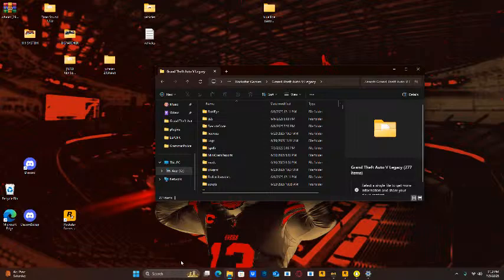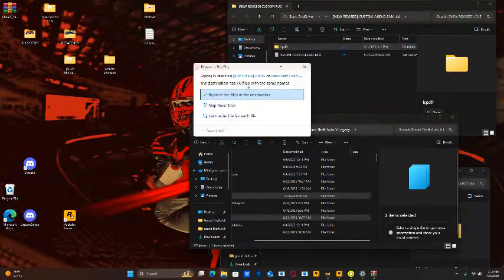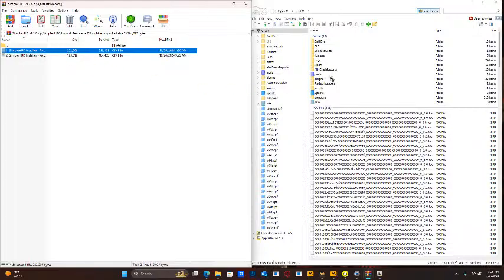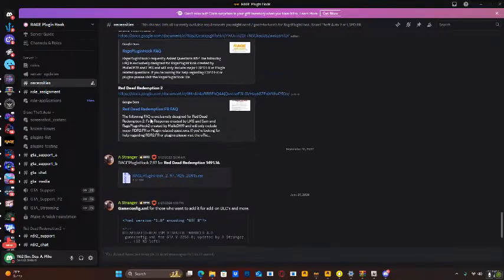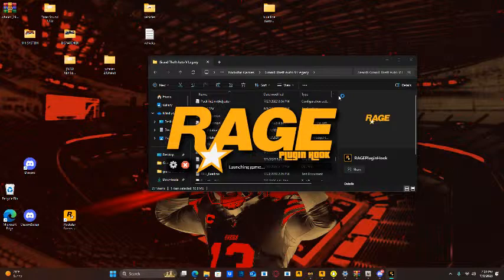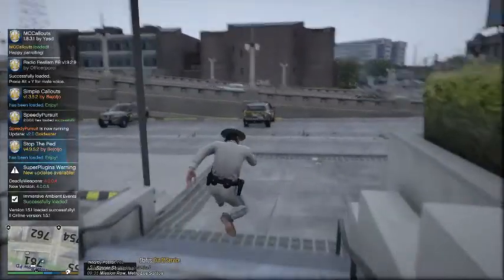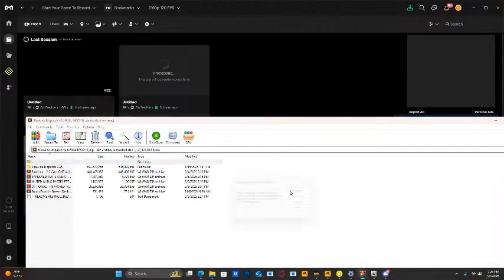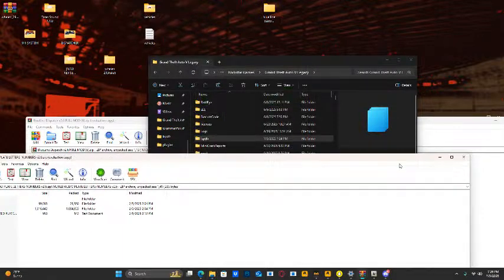how to install blue line dispatch + simple hud and scripthookv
GPU: NVIDIA GeForce RTX 4060
CPU: 12th Gen Intel(R) Core(TM) i5-12400F
Memory: 16 GB RAM (15.84 GB RAM usable)
Current resolution: 1920 x 1080, 60Hz
Operating system: